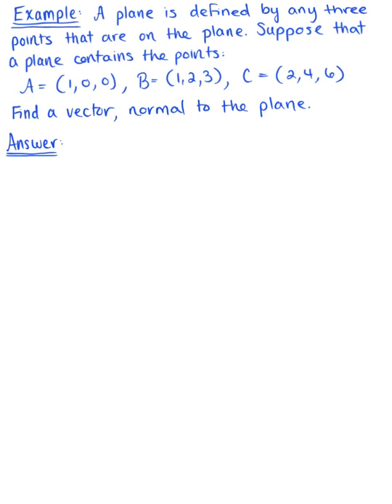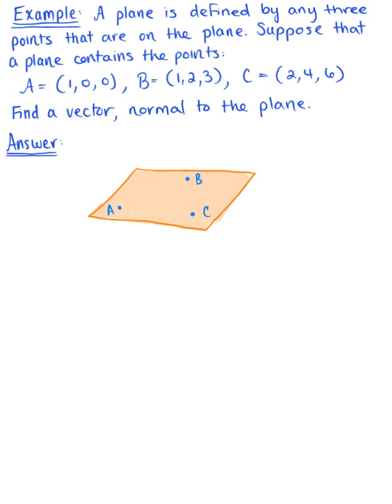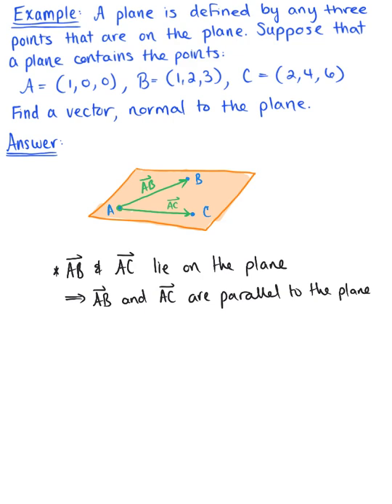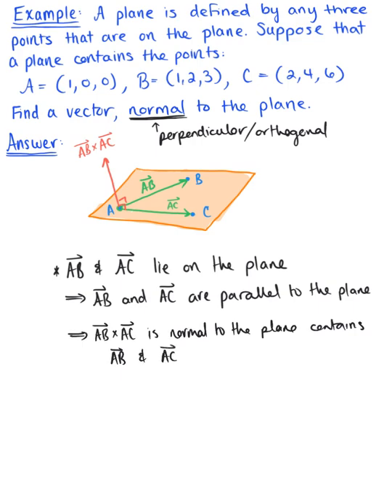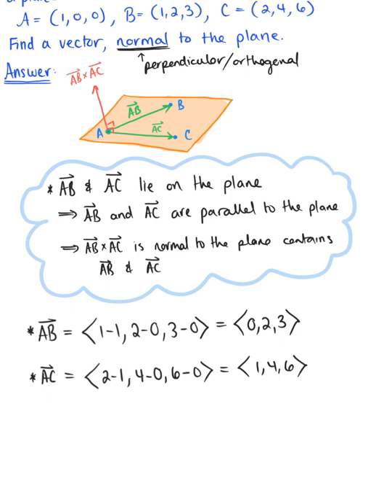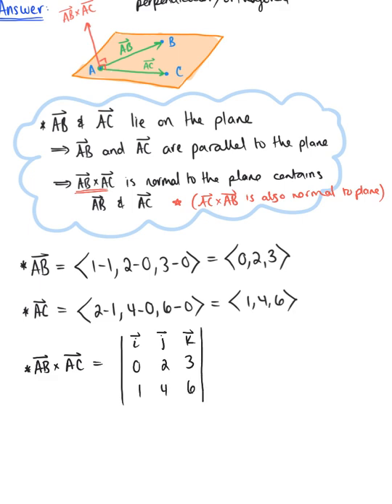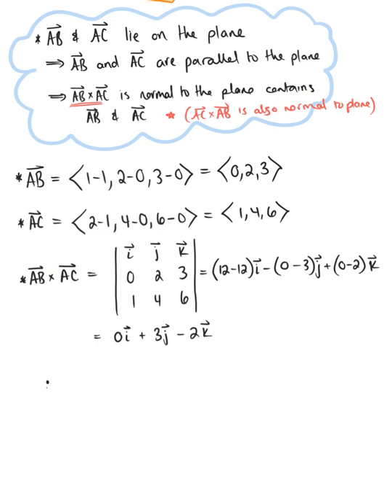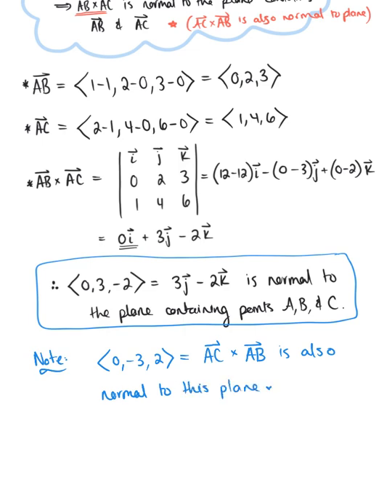Normal Vectors (Example)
Use the Cross Product to Find a Vector Normal to the Plane Containing the Given Points